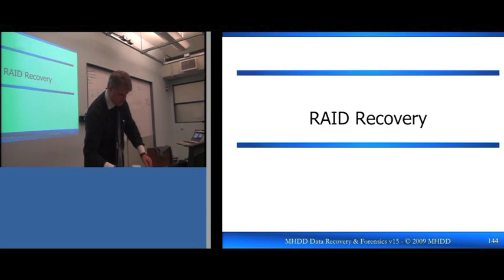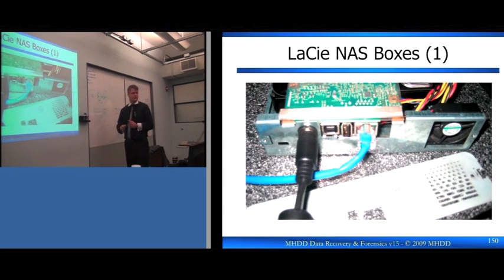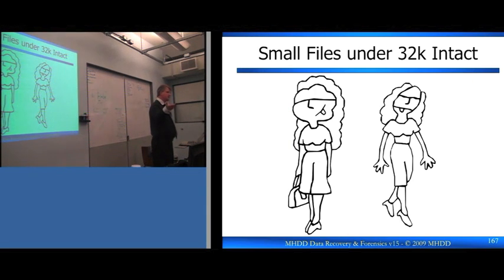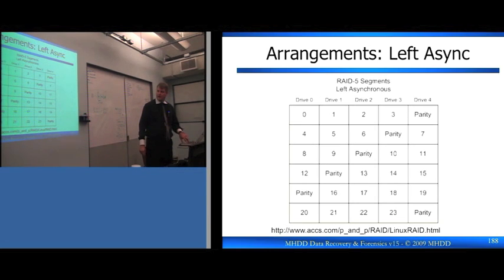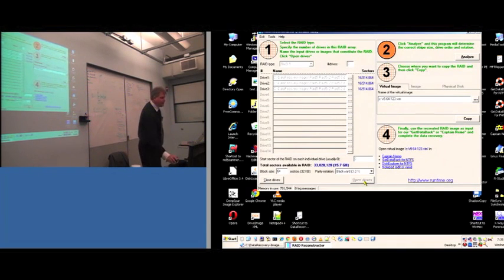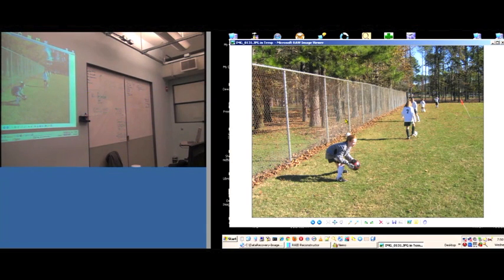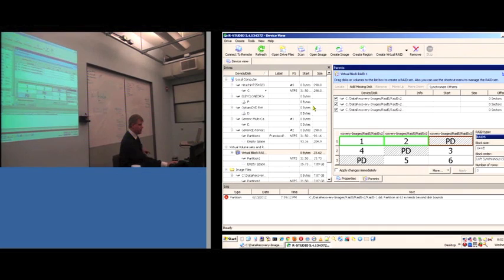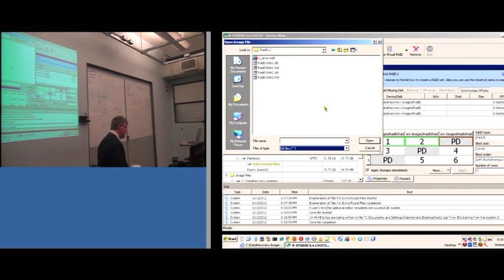RAID Recovery from Forensic Data Recovery Course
My Hard Drive Died class video sample from a 2 hour segment about raid reconstruction. There is another 53 hours of actual training in the class. It is 12 hours a day for 5 days. No seriously. Performed by Scott Moulton. If you like this, consider looking at myharddrivedied dot com for more content or taking the class on data recovery.